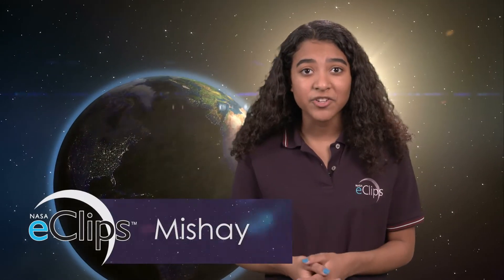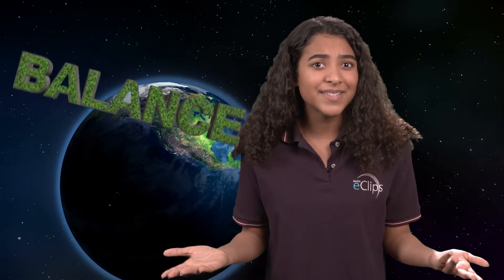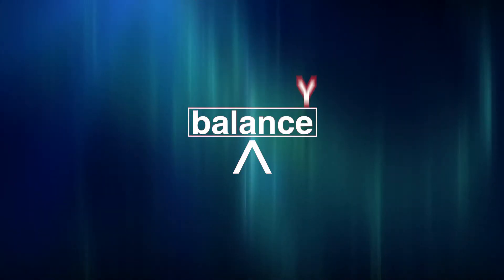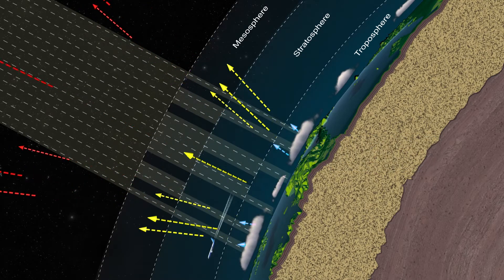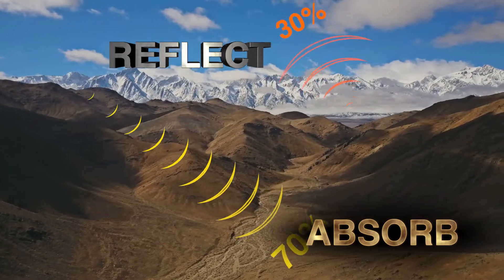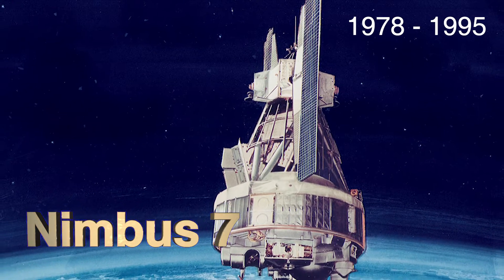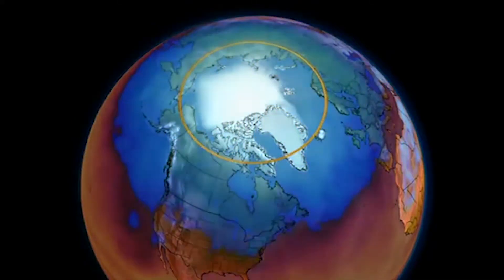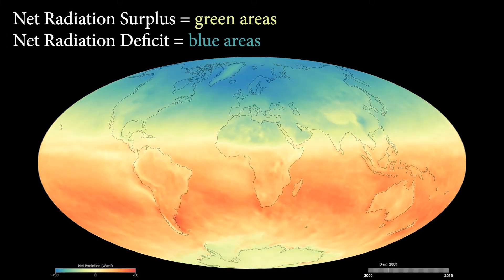Real World: Earth's Energy Balance - Energy In and Energy Out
Balancing incoming and outgoing energy to Earth is like balancing an equation. When both are equal, Earth’s energy is in balance. Learn more about how changes in this balance may impact Earth.